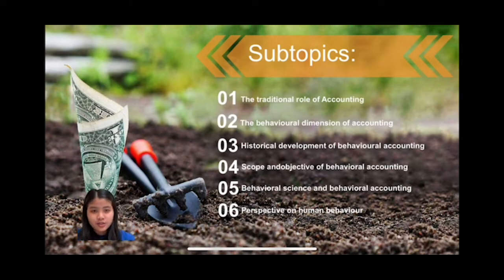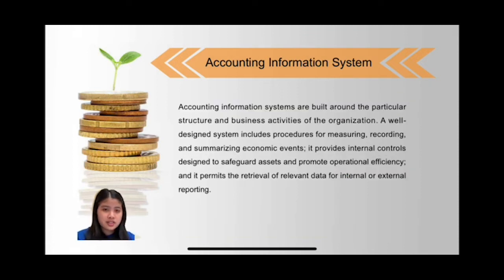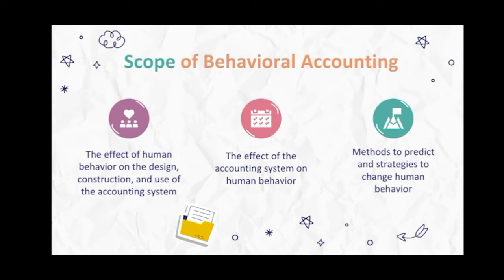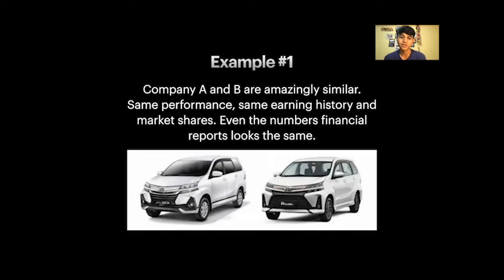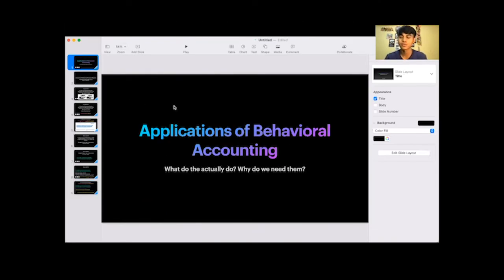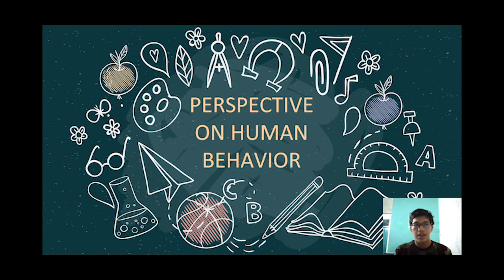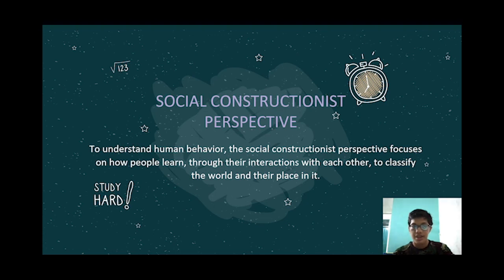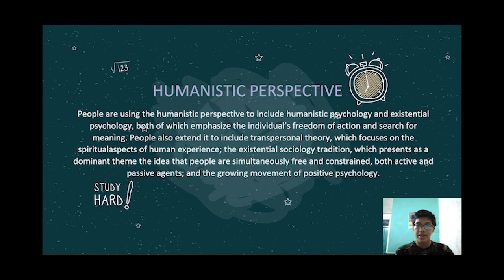The Introduction to Behavioural Accounting